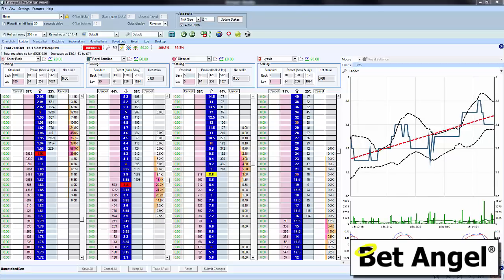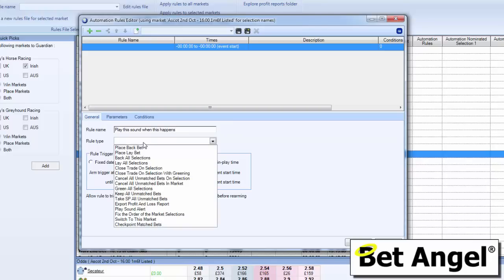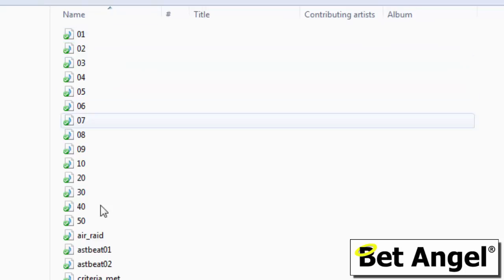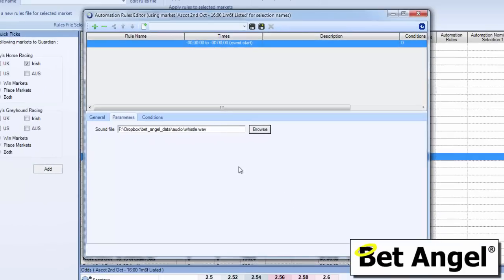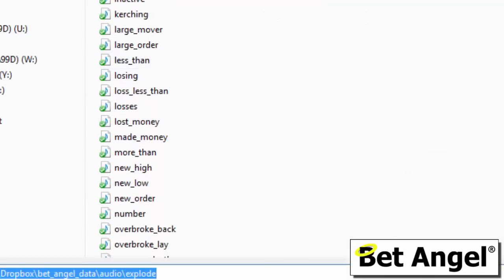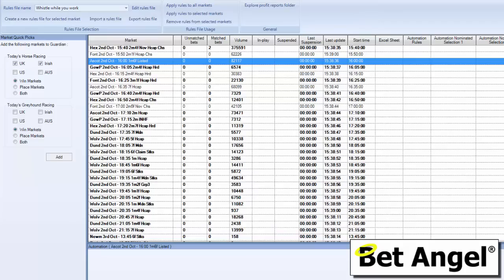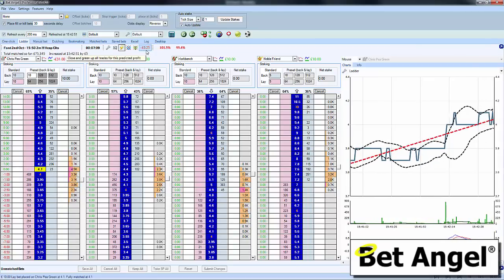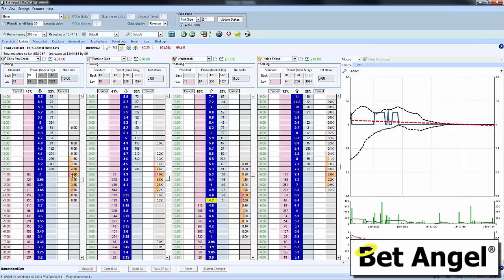Betfair trading - Setting up trading audio alerts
In a previous video I showed you sounds coming from my PC indicating what was going on in the market.

Here is how to set them up in Bet Angel